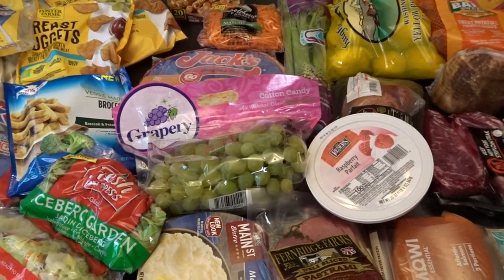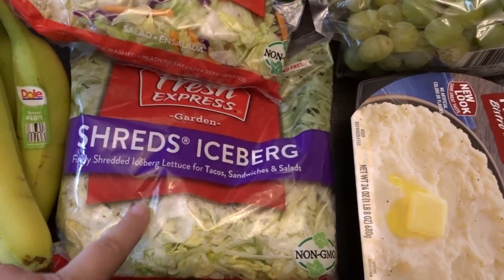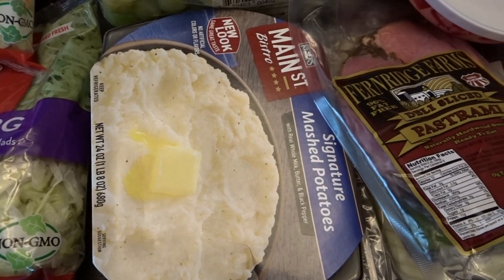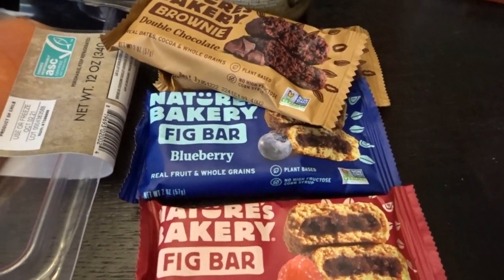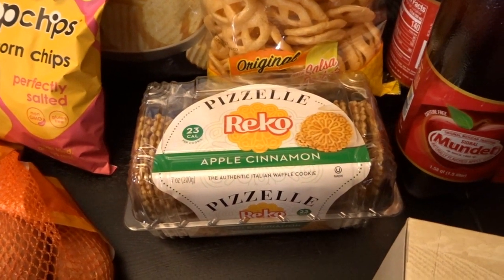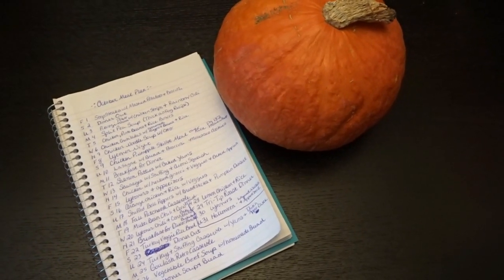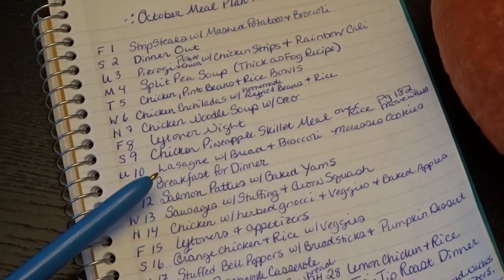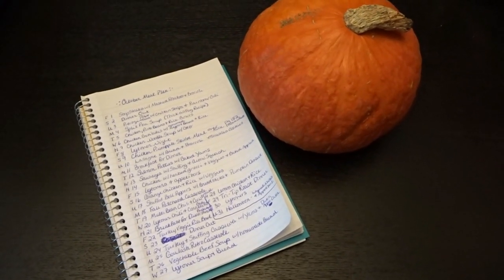Grocery Outlet Grocery Haul & October Monthly Meal Plan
I started this months groceries at Grocery Outlet, see what I found as well as the prices and what we plan to eat in October.